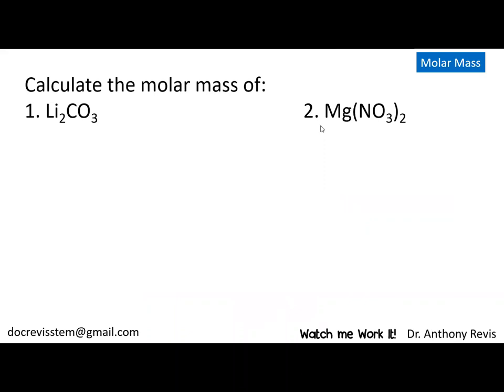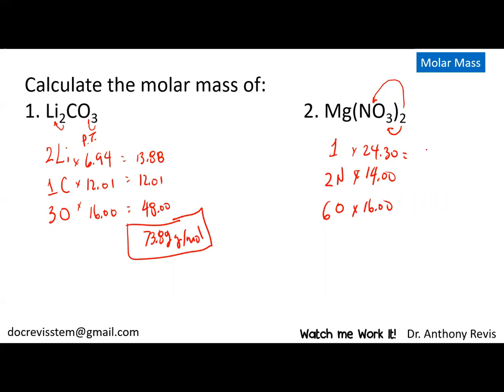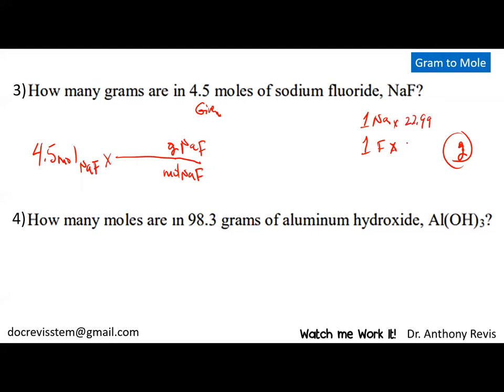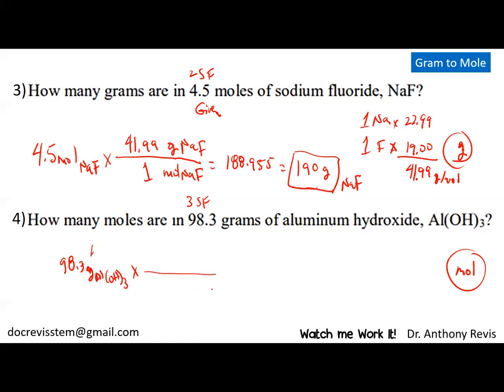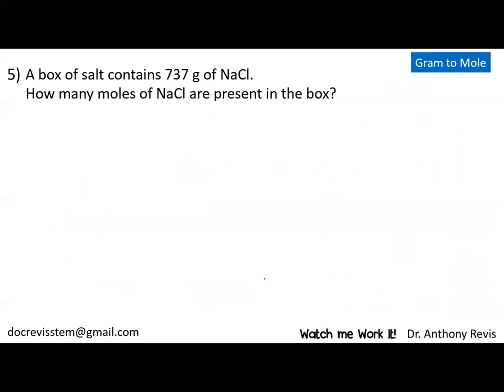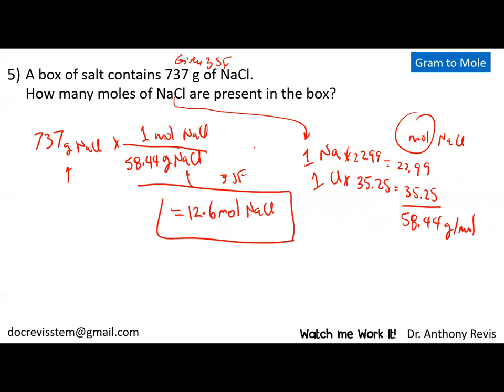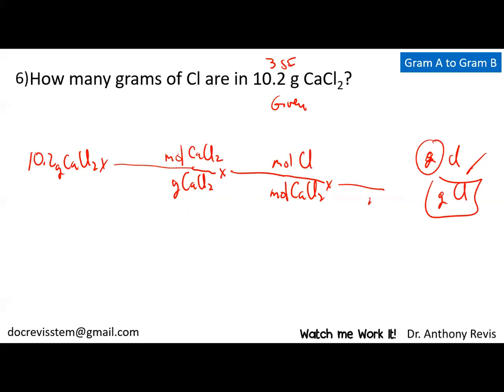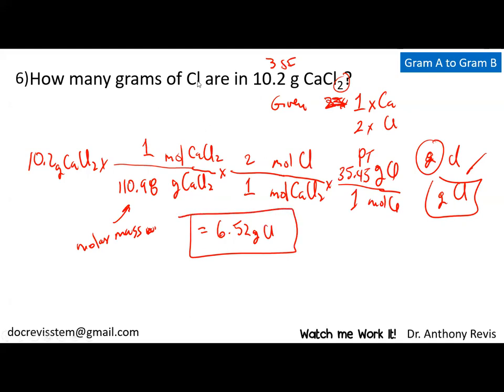Molar Mass Calculations and Grams/Mole Watch Me Work It by Dr. Anthony Revis